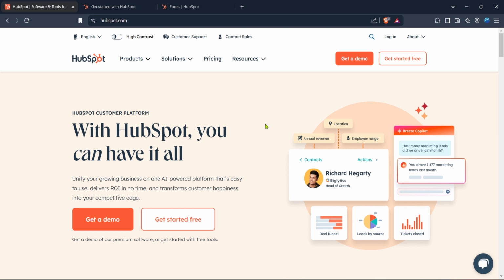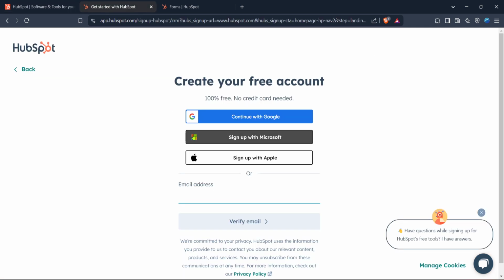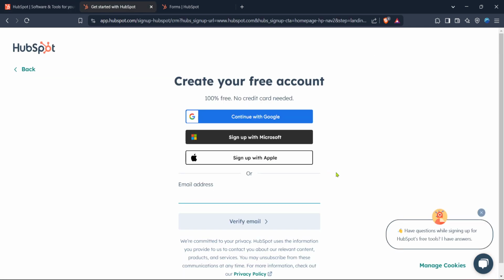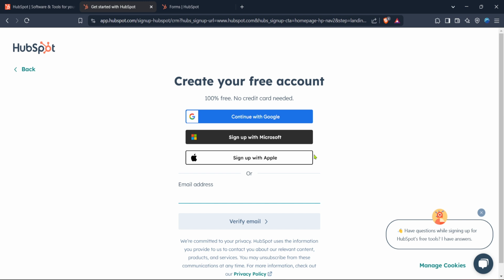How to Create Hubspot Account Without Website Open Without Company Website (Full 2025 Guide)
How to Create a Hubspot Account Without a Website Open Hubspot Account Without a Company Website (Full 2025 Guide)